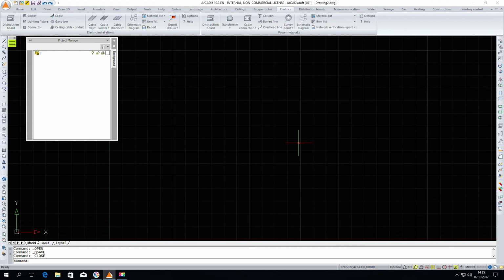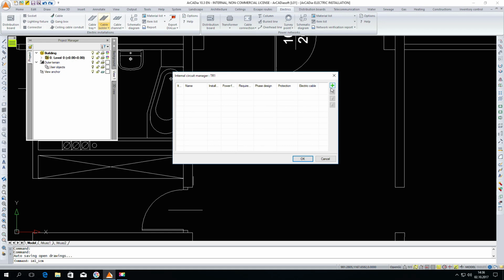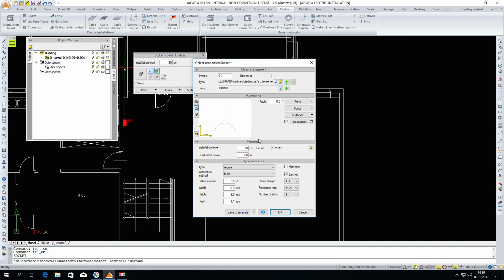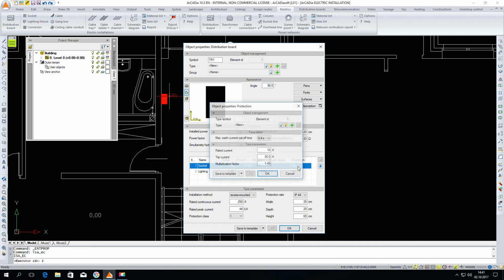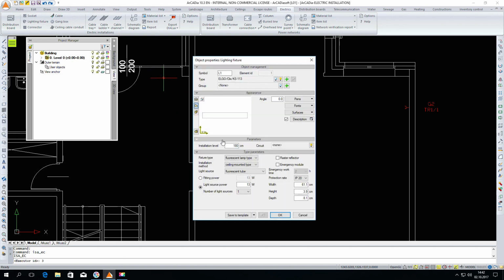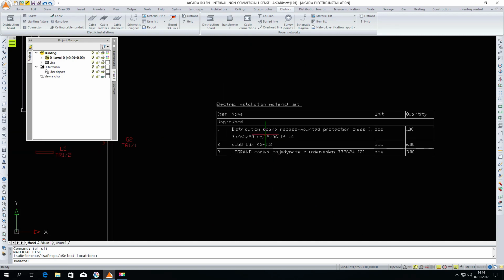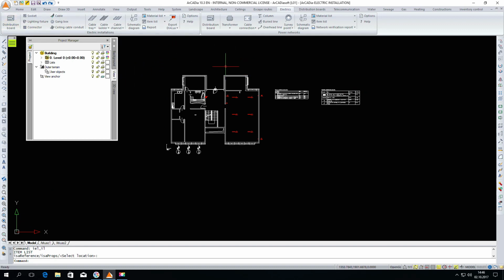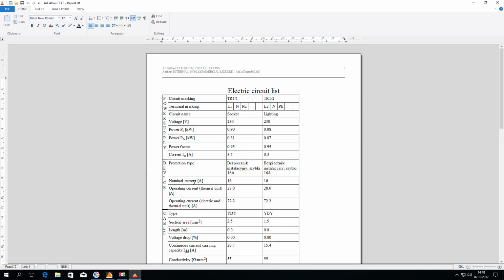ArCADia ELECTRICAL INSTALLATIONS